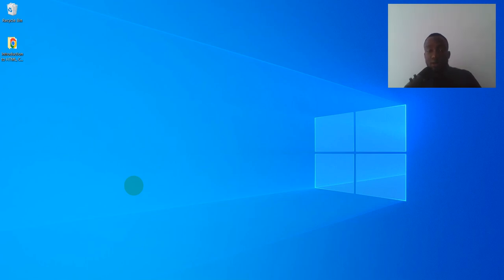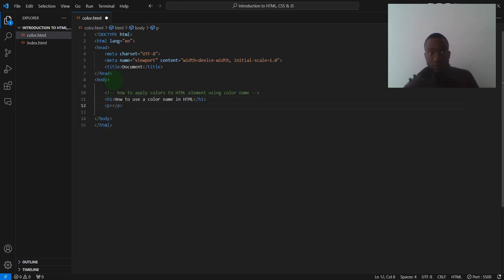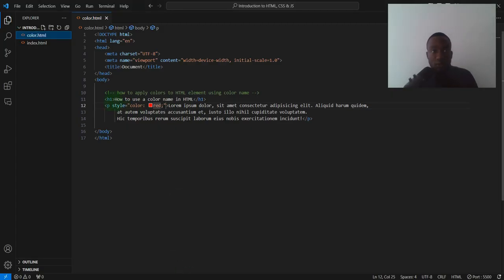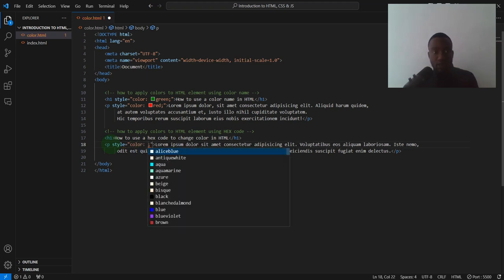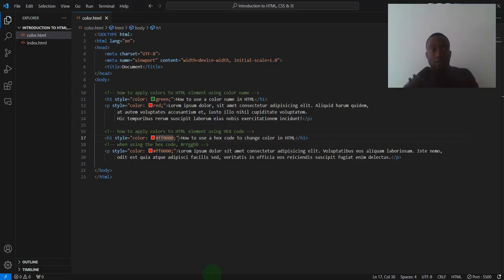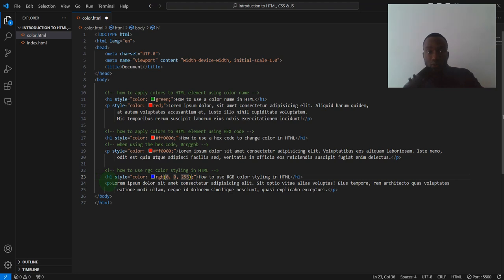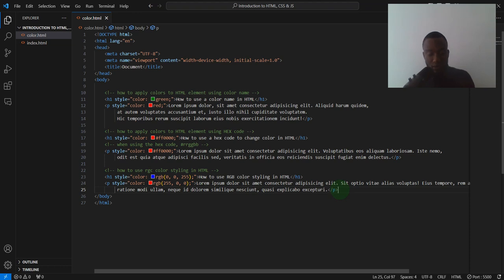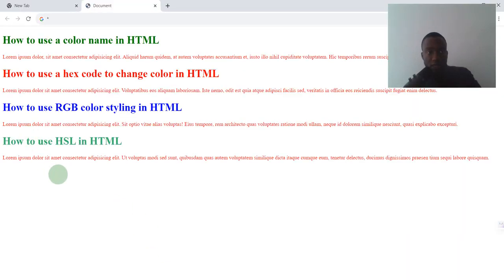HTML Colors How to apply color to HTML elements using RGB, HSL, Color Name and Hex Code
Adding colors to HTML elements is a fundamental aspect of web design, and there are several ways to achieve this. In this comprehensive guide, we'll explore various color representation methods in HTML and CSS, including hex codes, RGB, RGBA, color names, and HSL.

Introduction

The Importance of Color
Color Representation in HTML and CSS
Hexadecimal Color Codes

Structure of Hex Codes
Using Hex Codes in CSS
Advantages and Limitations
RGB (Red, Green, Blue)

How RGB Works
Using RGB in CSS
Transparency with RGBA
Color Names

Predefined Color Names
Using Color Names in CSS
Limitations and Best Practices
HSL (Hue, Saturation, Lightness)

Understanding HSL
Using HSL in CSS
Adjusting Hue, Saturation, and Lightness
Creating Gradients with HSL
Choosing the Right Color Representation

Accessibility and Color Contrast
Combining Color Representations
Practical Examples

Styling Text and Backgrounds
Creating Colorful Buttons
Designing Gradients
Color Tools and Resources

Color Pickers
Color Palettes
Testing Accessibility
Conclusion

Summary of Color Representation Methods
Experiment and Create Beautiful Designs

Color is a vital element in web design as it can convey emotions, create visual hierarchy, and enhance the overall user experience.

HTML and CSS offer several methods for representing and applying colors to elements. In this guide, we'll delve into the most commonly used methods.

2. Hexadecimal Color Codes
Hex codes consist of a hash symbol (#) followed by six hexadecimal digits. These digits represent the intensity of red, green, and blue (RGB) in a color.

To apply a color using a hex code, use the color or background-color property in CSS, followed by the hex code.

Hex codes are widely supported, easy to use, and precise in specifying colors. However, they may be less intuitive for beginners and don't support transparency.

3. RGB (Red, Green, Blue)
How RGB Works
RGB color representation uses three values (0-255) to define the amount of red, green, and blue in a color, respectively.

To use RGB in CSS, use the rgb() function with the red, green, and blue values.

Transparency with RGBA
RGBA is an extension of RGB that adds an alpha value (0-1) to control transparency. It's used similarly to RGB in CSS.

4. Color Names
Predefined Color Names
HTML and CSS come with a set of predefined color names, such as "red," "blue," and "green."

To apply a color using its name, simply use the name as a value for the color or background-color property.

Color names are easy to remember but offer a limited selection. They may not always provide the exact shade you need, and some names might not be universally supported.

5. HSL (Hue, Saturation, Lightness)
Understanding HSL
HSL represents colors by specifying their hue (0-360 degrees), saturation (0-100%), and lightness (0-100%).

To use HSL in CSS, use the hsl() function with values for hue, saturation, and lightness.

HSL allows for fine-tuned color adjustments, making it a versatile choice for designers.